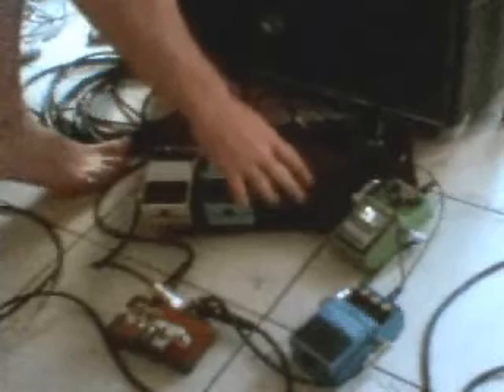pedalboard setup shootout results 1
Results from my little sunday afternoon teaser on which pedals (that I have) people would most like to see combined.